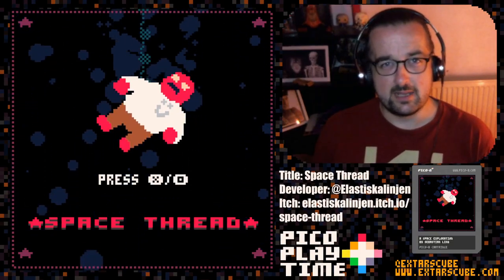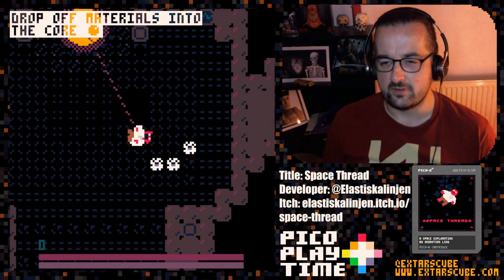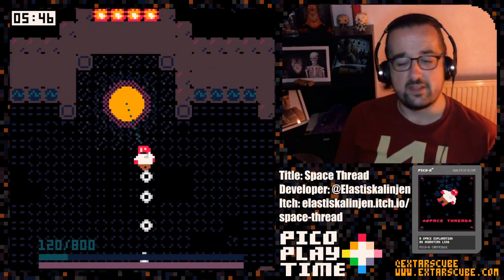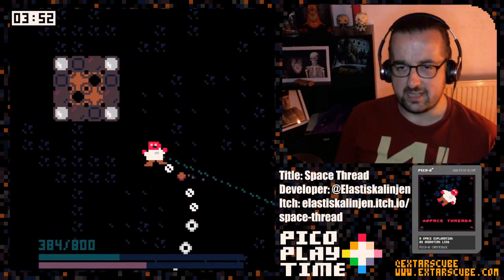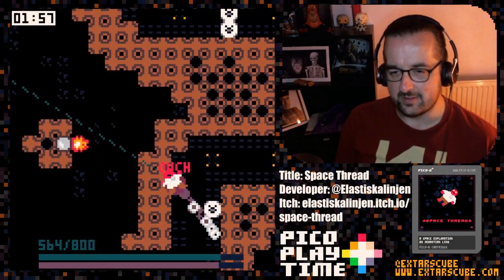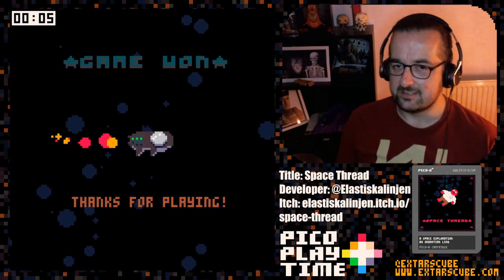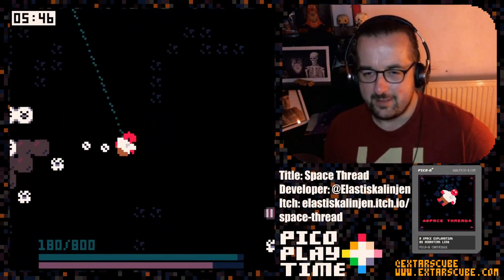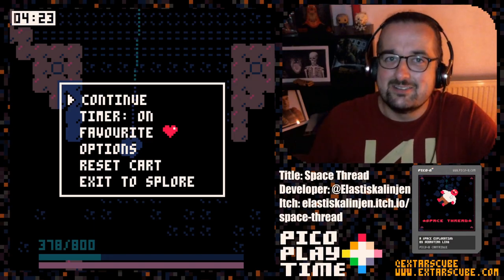Pico Playtime: Space Thread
Space Thread by @Elastiskalinjen is a fun little rope 'em up for Pico8. Explore space, collect coffee beans, luchadors. Pretty standard stuff. A lovely fun little game with a strange world to explore and a delightful sense of humour.